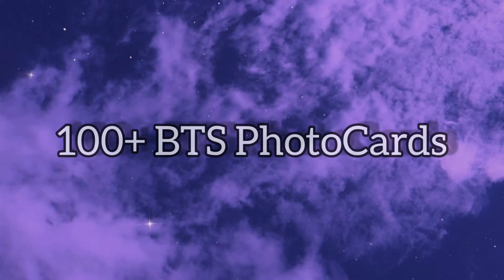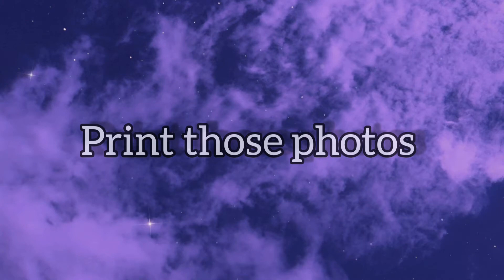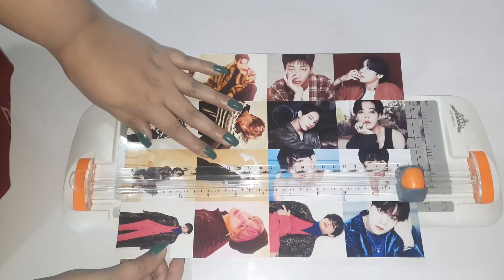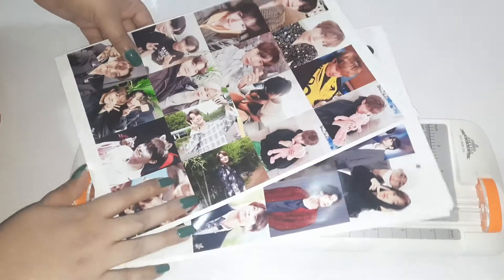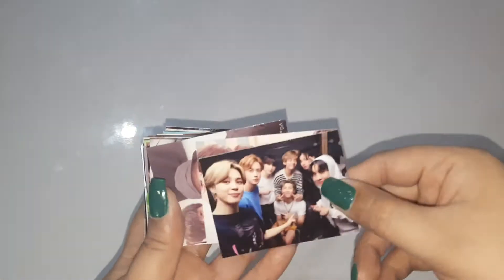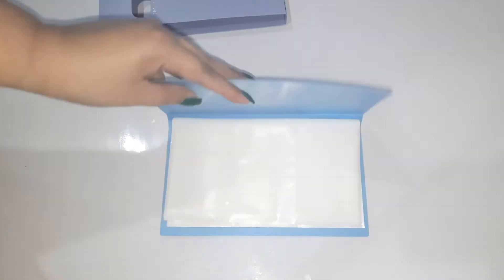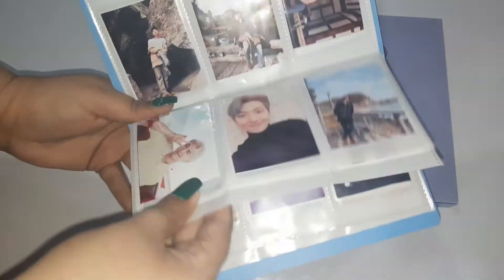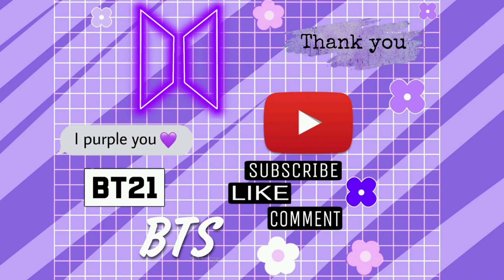Making 100+ BTS Photo Cards! [tutorial]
Musician: ASHUTOSH